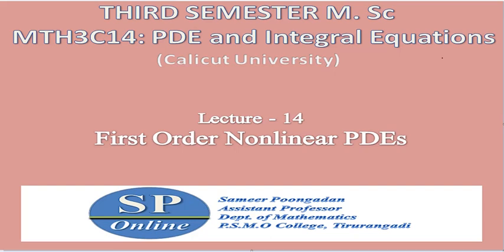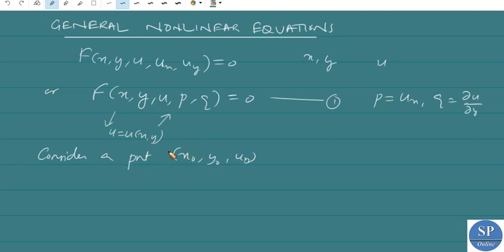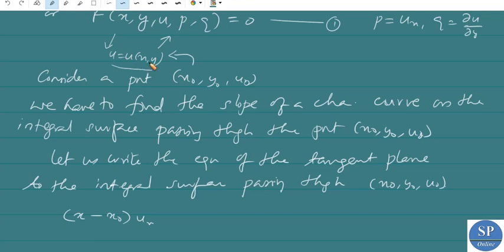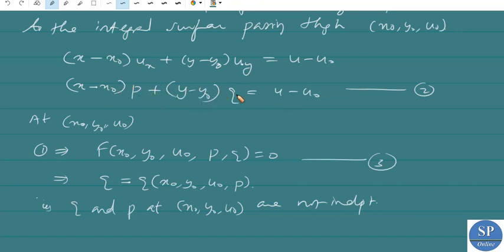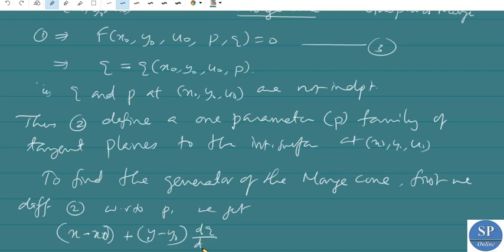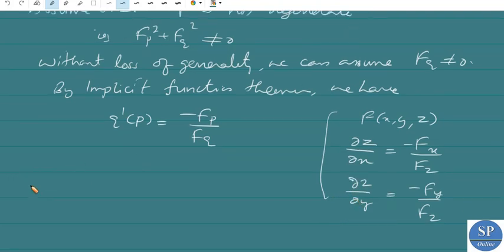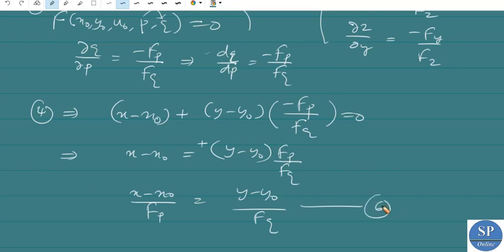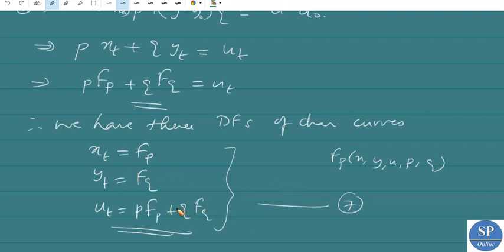S3 M.Sc; PDE; Lecture 14-First Order Nonlinear PDE-Part 1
Online lecture of the first part of the topic " First Order Nonlinear PDE " (in Module 1 of  the paper MTH3C14: PDE AND INTEGRAL EQUATIONS for M. Sc Third Semester Mathematics Course in Calicut University)
This lecture explains the Extension of the Method of Characteristics to solve First Order Nonlinear PDE.